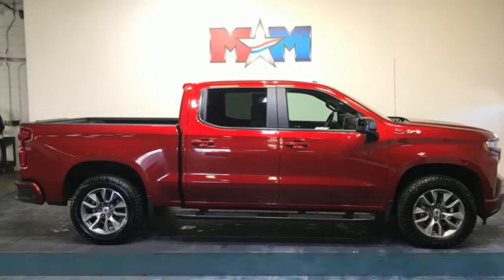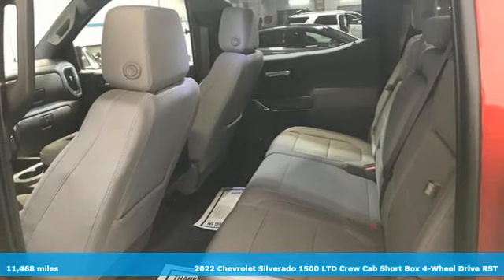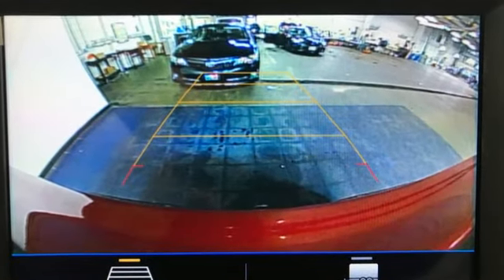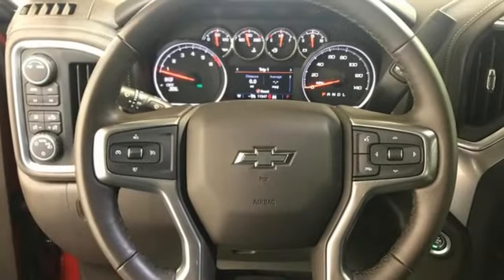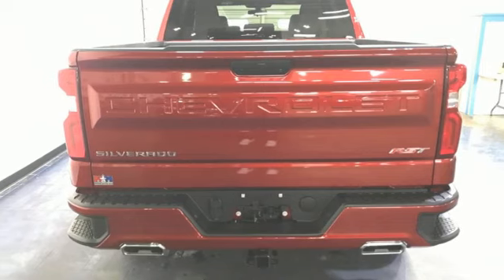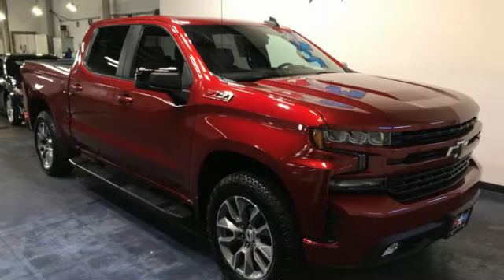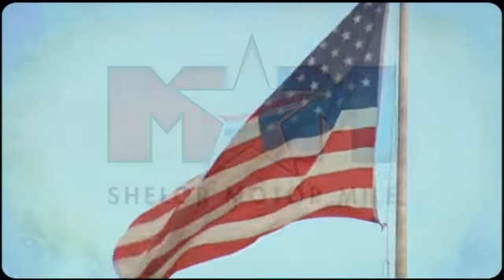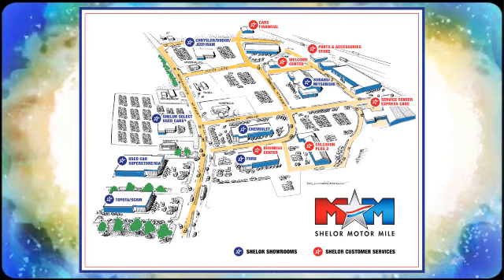Used 2022 Chevrolet Silverado 1500 LTD Christiansburg VA Blacksburg, VA X63964B - SOLD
Year: 2022
Make: Chevrolet
Model: Silverado 1500 LTD
Trim: Crew Cab Pickup
Engine: 5.3L 8 Cylinder Engine
Transmission: 8-Speed A/T
Color: Cherry Red Tintcoat
Interior: Gideon/Very Dark Atmosphere
Mileage: 11468
Stock #: X63964B
VIN: 1GCUYEED2NZ236364
Very Nice, ONLY 11,468 Miles! PRICED TO MOVE $900 below J.D. Power Retail! Heated Seats, WiFi Hotspot, Onboard Communications System, Back-Up Camera, 4WD, Alloy Wheels, Bed Liner, BED PROTECTION PACKAGE, Z71 OFF-ROAD PACKAGE SEE MORE!br /br /KEY FEATURES INCLUDEbr /Back-Up Camera, Onboard Communications System, Trailer Hitch, Chrome Wheels, WiFi Hotspot. Rear Air, Satellite Radio, Privacy Glass, Keyless Entry, Steering Wheel Controls. br /br /OPTION PACKAGESbr /includes (Z71) Off-Road suspension, (JHD) Hill Descent Control, (NZZ) skid plates and (K47) heavy-duty air filter Includes Z71 hard badge, (N10) dual exhaust, (PZX) 18 bright silver painted wheels, (XCK) 265/65R18 all-terrain, blackwall tires and (NQH) 2-speed transfer case. (dealer-installed), includes (B1J) wheel house liners and (CGN) Chevytec spray-on bedliner, includes (A50) bucket seats, (D07) center console, (CJ2) dual-zone automatic climate control, (A2X) 10-way power driver seat including power lumbar, (KA1) heated driver and passenger seats, (KI3) heated steering wheel and (N37) manual tilt-telescoping steering column; Includes (R7O) Cloth Rear Seat with Storage Package (Vehicles built prior to 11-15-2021 include heated driver and front outboard passenger seats. Certain vehicles built on or after 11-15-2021 will be forced to include (00V) Not Equipped with Heated or Ventilated Front Seats Originally bought here, Local Trade-In br /br /EXCELLENT VALUEbr /AutoCheck One Owner This Silverado 1500 LTD is priced $900 below J.D. Power Retail. br /br /OUR OFFERINGSbr /At Shelor Motor Mile we have a price and payment to fit any budget. Our big selection means even bigger savings! Need extra spending money? Shelor wants your vehicle, and we're paying top dollar! br /br /Tax DMV Fees & $597 processing fee are not included in vehicle prices shown and must be paid by the purchaser. Vehicle information and equipment is based off standard equipment as decoded from VIN and may vary from vehicle to vehicle.br / Chevrolet Ford Chrysler Dodge Jeep & Ram prices include current factory rebates and incentives some of which may require financing through the manufacturer and/or the customer must own/trade a certain make of vehicle. Residency restrictions apply see dealer for details and restrictions. All pricing and details are believed to be accurate but we do not warrant or guarantee such accuracy. The prices shown above may vary from region to region as will incentives and are subject to change.